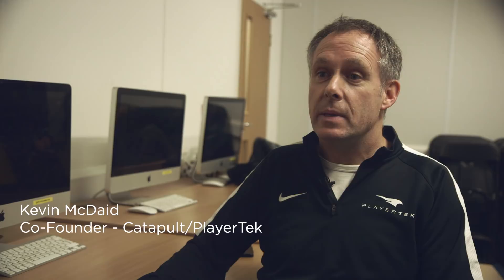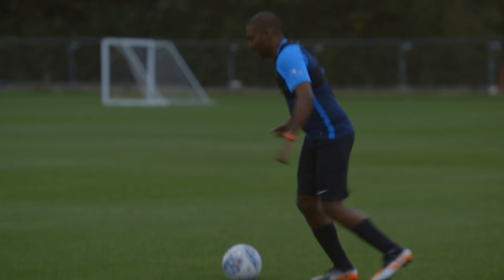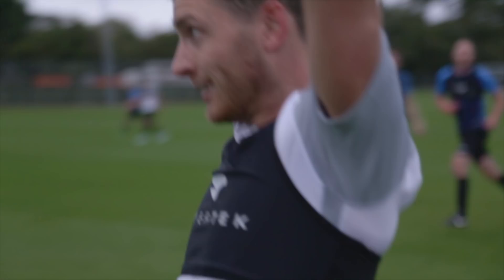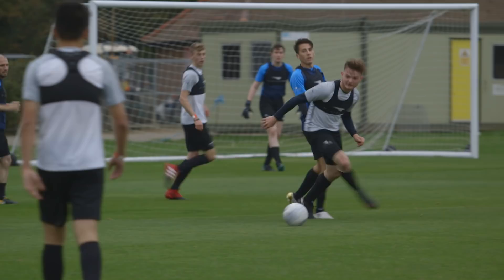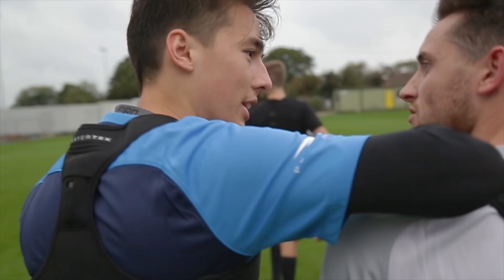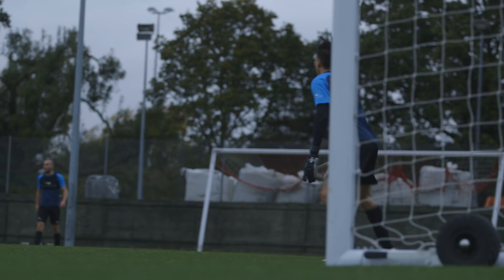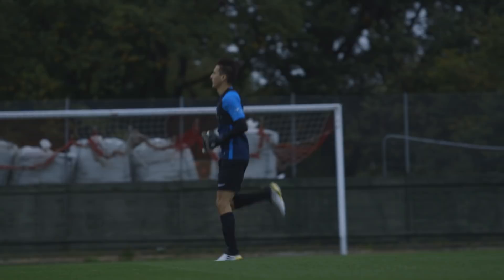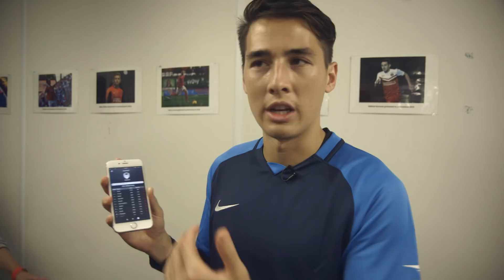How Technology Is Taking Over Football | Sports Vests Explained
Timbsy gives us and in depth look at Playertek's pioneering GPS vest that is taking over the football world! We look at how the vest tracks the players performance throughout the game to ultimately enhance the overall performance of the team...

A special thanks to Charlton Athletic and Playertek for making this video possible.

Music Licensed By:

The Audio Network

ANW1916_05_Elegant-Designs
ANW2501_06_Built-Like-That
ANW2561_03_Sporting-Style
ANW2561_04_Compete-To-The-Beat
ANW2850_03_Yes-Yawl
ANW2885_82_To-The-Future-2

About COPA90:
At COPA90 we believe that football is the universal language. We’re here to entertain, inform and celebrate football and its fans. Whether it’s chats and challenges with your favourite footballers, in depth documentaries about fan culture or amazing animations and explainers about the biggest stories in the game, COPA90 is how football feels.